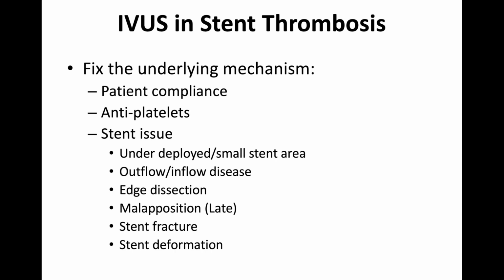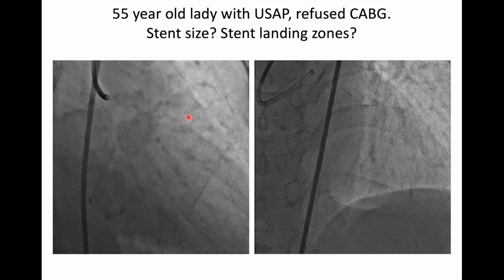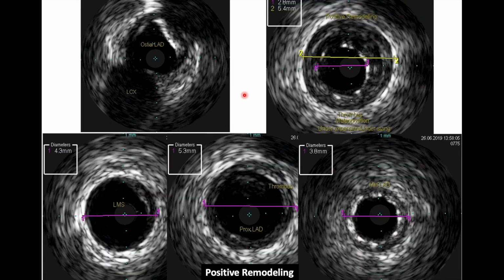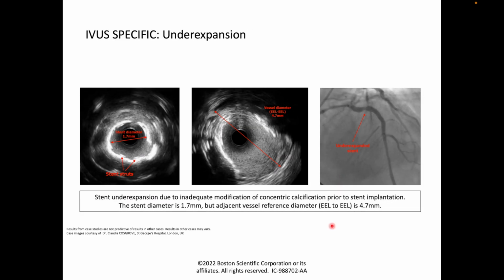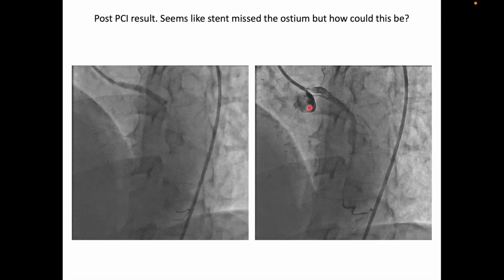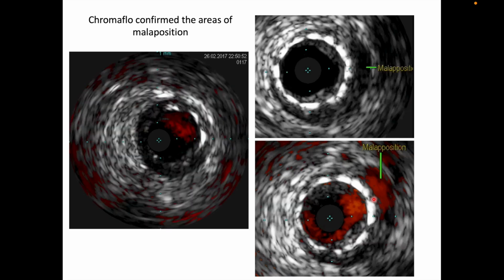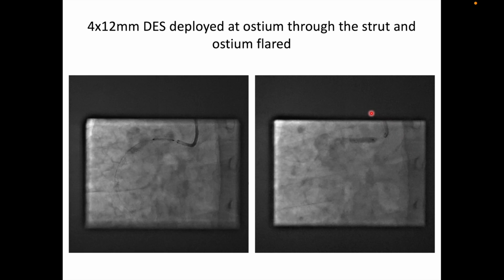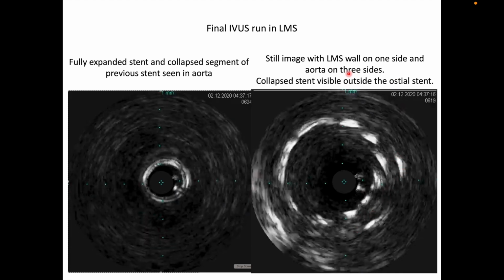6. IVUS in Stent Failures